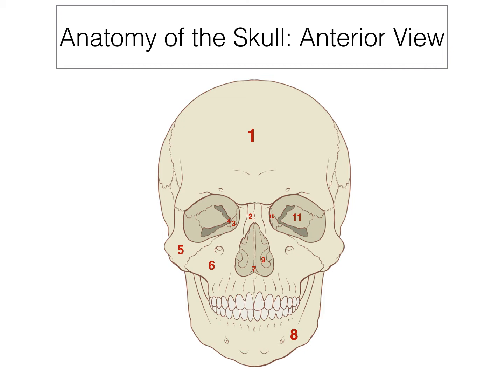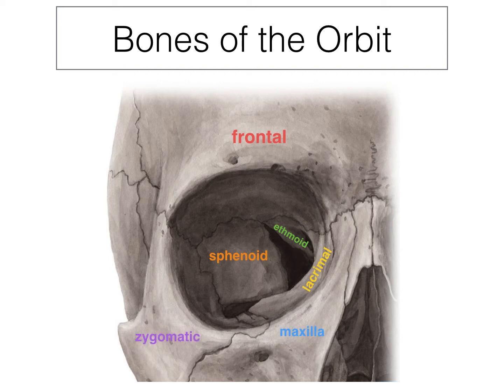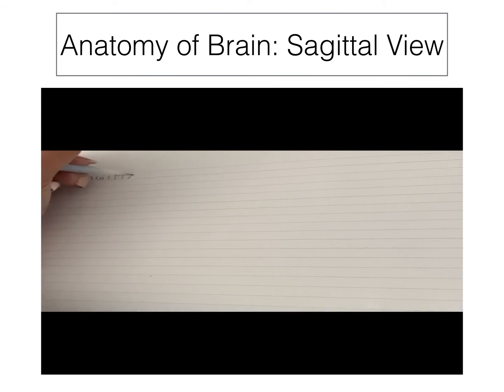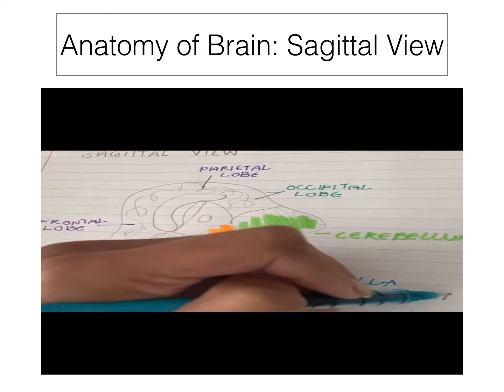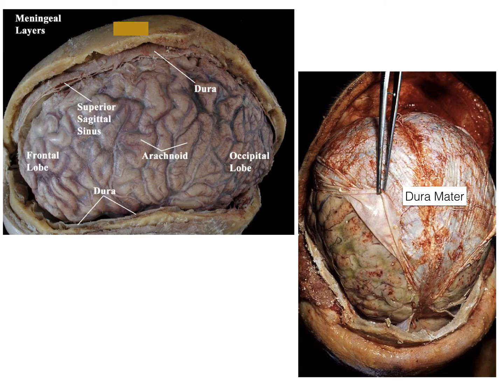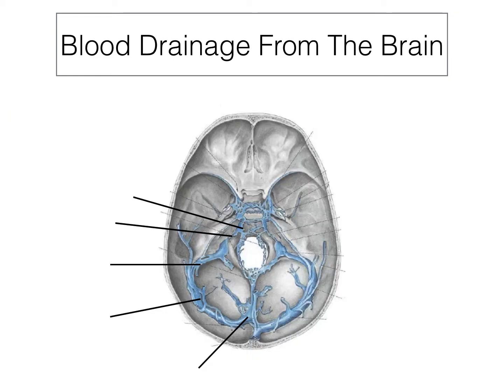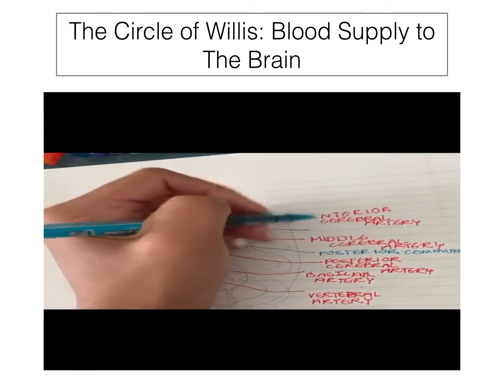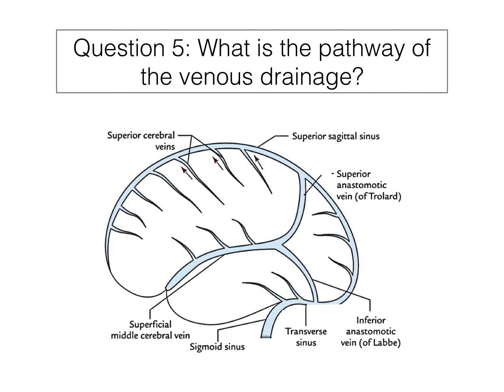bio476 - lab presentation 2